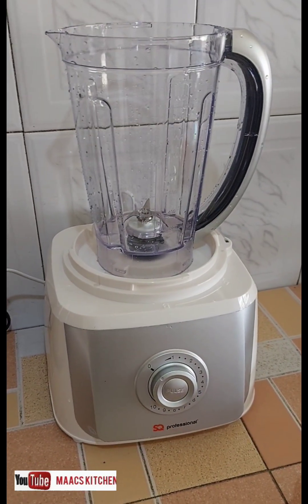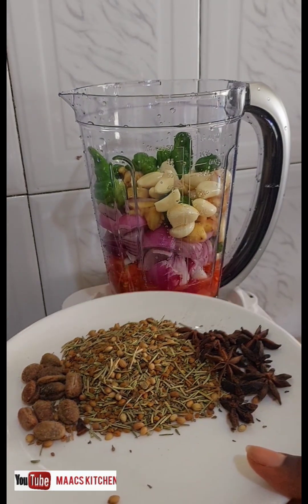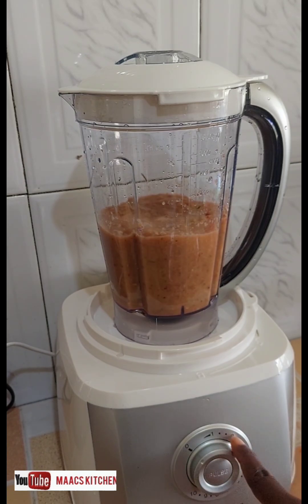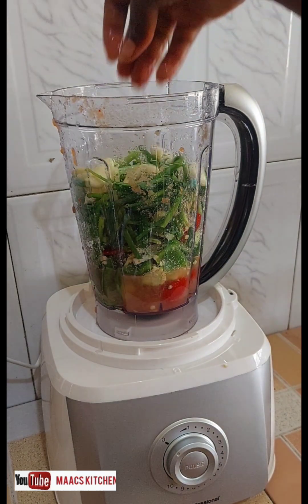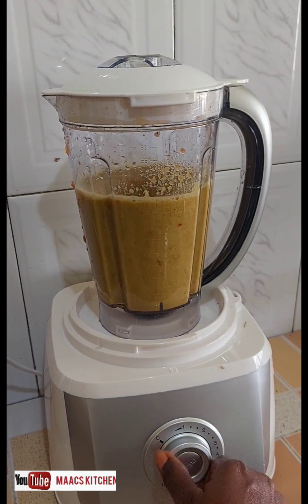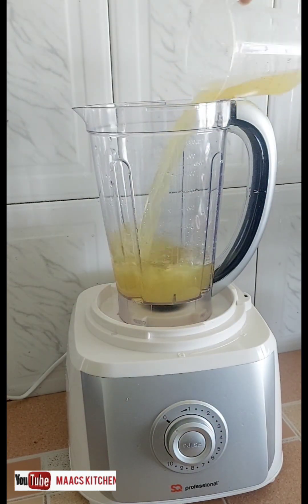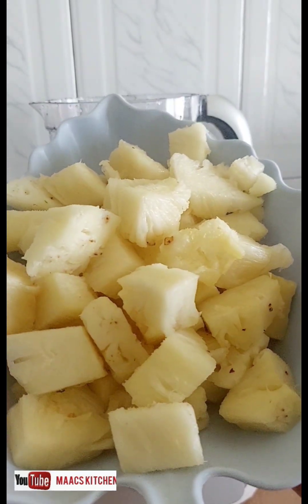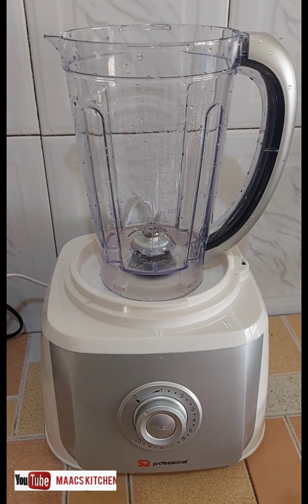Review of SQ Professional Blender